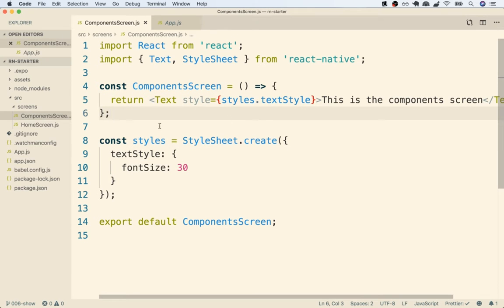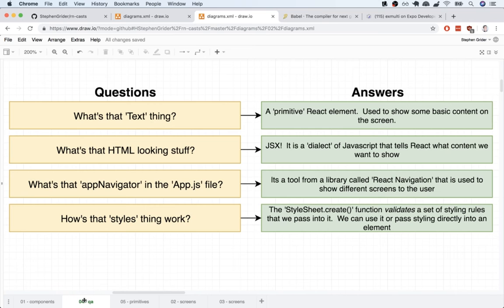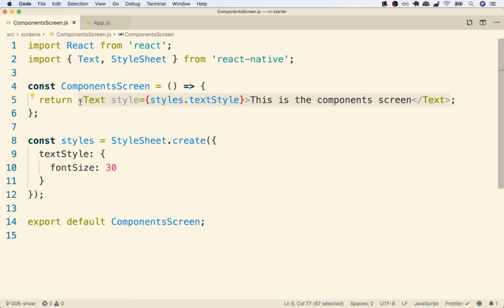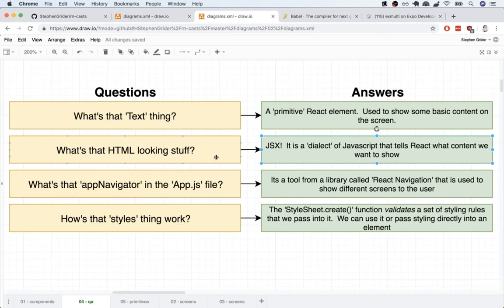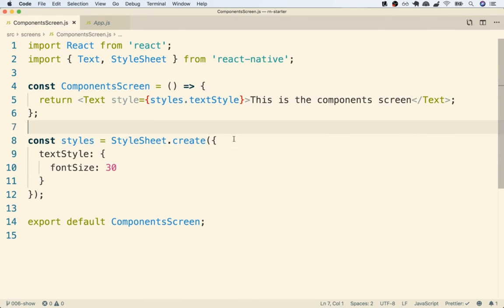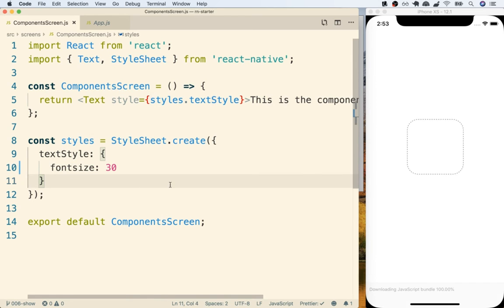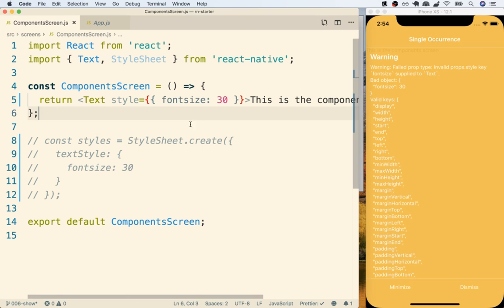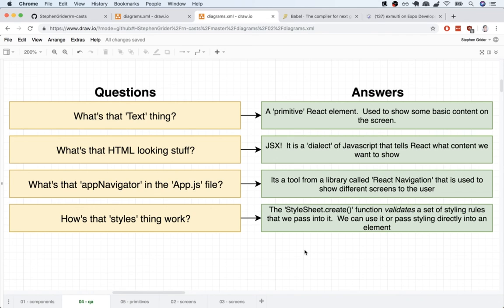React Native + Hooks Course Chapter#2 "Working with Content" Part#6 "Common Questions and Answers"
If you're tired of spinning your wheels learning Swift or Android, this is the course for you.

Authentication? You will learn it.  Hooks? Included.  Navigation? Of course!

This course will get you up and running with React Native quickly, and teach you the core knowledge you need to deeply understand and build React components for mobile devices.

Both OSX and Windows supported - develop iOS or Android!

This course includes content on both v0.62.2 and the legacy v0.30.x, which is widely used in industry.

We'll start by mastering the fundamentals of React, including JSX, “props", “state", and event handling. Source code is provided for each lecture, so you will always stay up-to-date with the course pacing.  Special attention has been paid to creating reusable components that you'll be able to make use of on your own fantastic projects.

React Native is an excellent solution for developing apps on mobile in a fraction of the time it takes to make an equivalent iOS or Swift app.  You'll love seeing your changes instantly appear on your own device, rather than waiting for Swift/Java code to recompile!  This quick feedback loop, along with excellent cross platform support, is what has catapulted React Native to the top must-have skill for Javascript engineers.

If you are new to React, or if you've been working to learn it but sometimes feel like you still don't quite 'get it', this is the React course for you! To learn React you have to understand it.

Learn how to use React's custom markup language, JSX, to clean up your Javascript code

Master the process of breaking down a complex component into many smaller, interchangeable components

Grasp the difference between “props" and “state" and when to use each

Render interactive, media-rich components in beautifully styled apps

Develop apps that are unique, fun, and responsive

Build on both Android and iOS platforms

Master integration with Firebase for user authentication

Learn the core principles of navigation with React Native

I've built the course that I would have wanted to take when I was learning React Native. A course that explains the concepts and how they're implemented in the best order for you to learn and deeply understand them.

Who this course is for:
This course is for anyone looking to make native apps with React Native